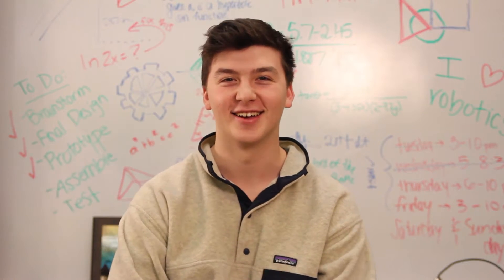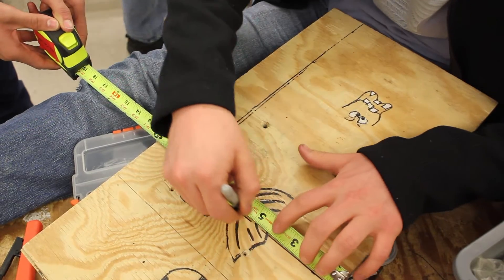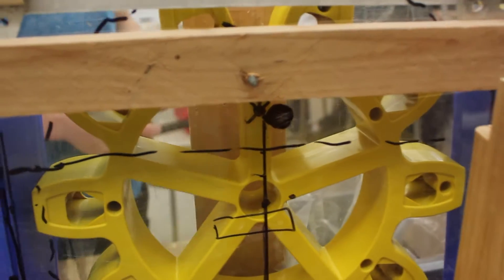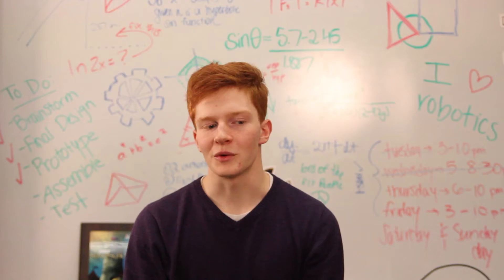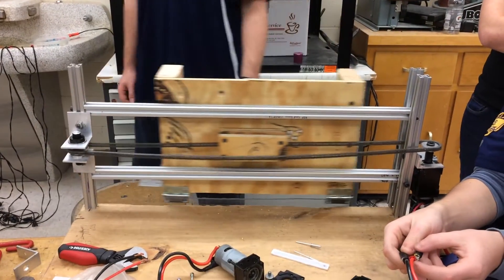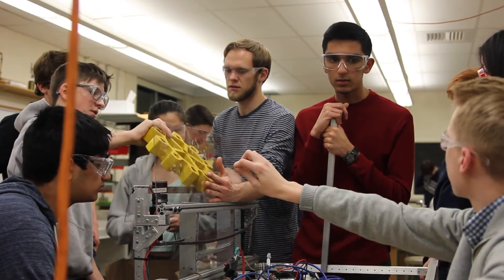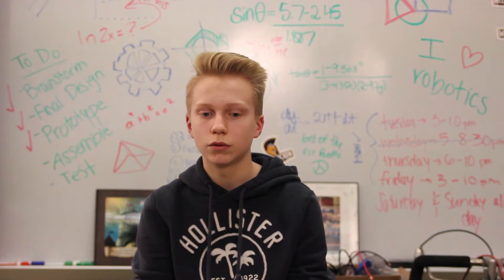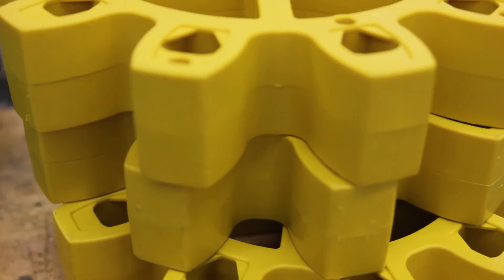Gear Subsystem | Team 341 Miss Daisy